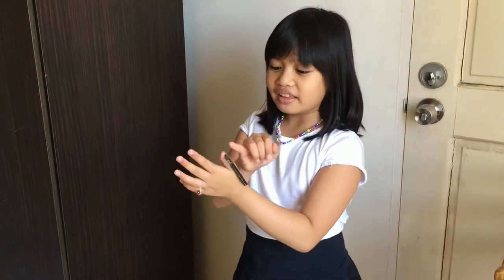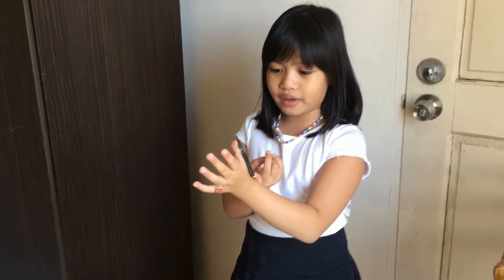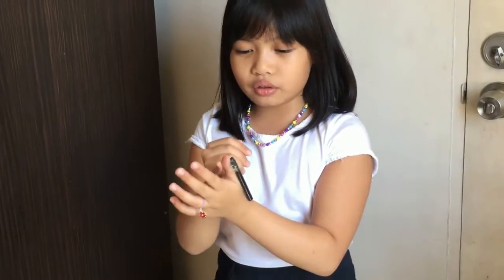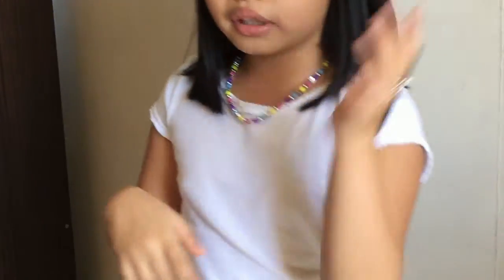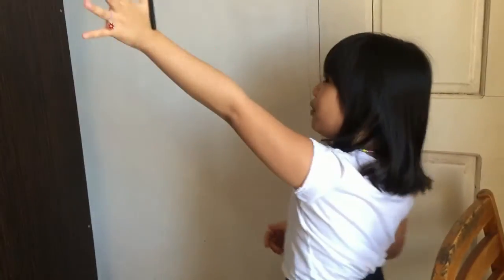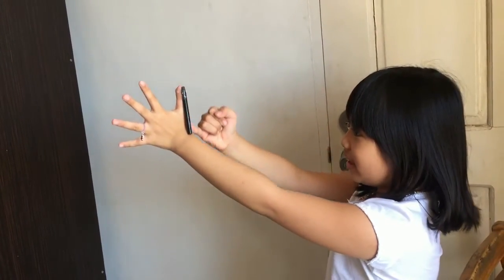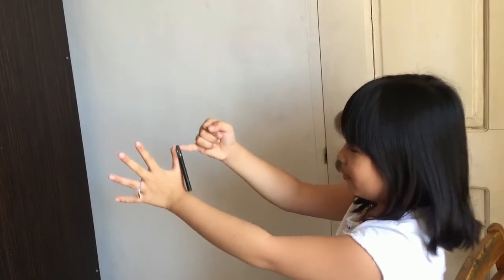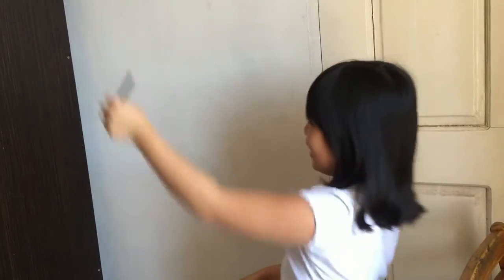How the throwing and catching a pencil magic trick works